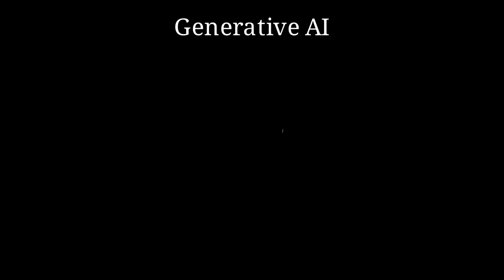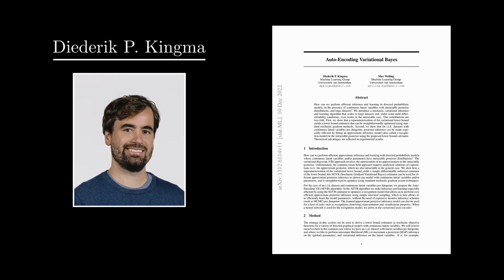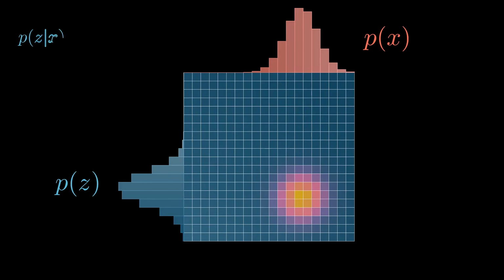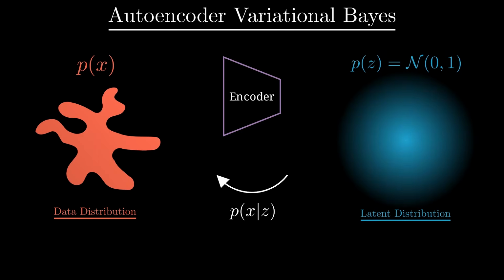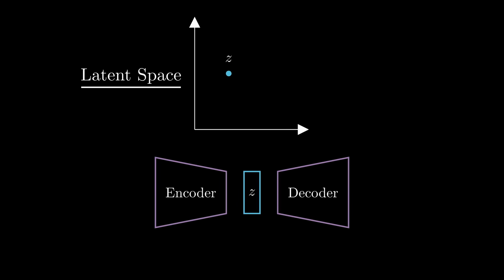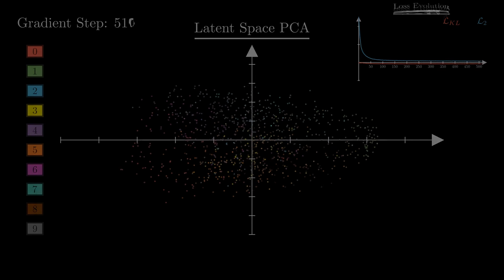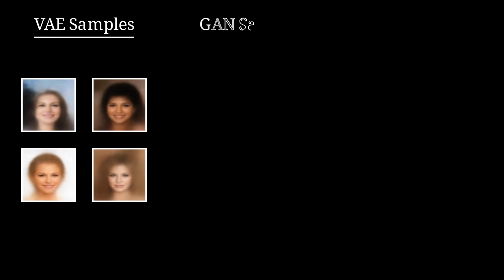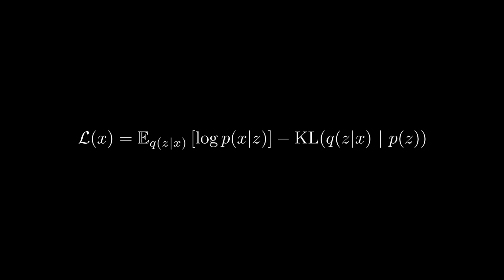Variational Autoencoders | Generative AI Animated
In this video you will learn everything about variational autoencoders. These generative models have been popular for more than a decade, and are still used in many applications.

If you want to dive even deeper into this topic, I would suggest you read the original paper from Kingma, and an overview he wrote later on:

If you want more accessible ressources, these blog posts by Matthew N. Bernstein are incredible to understand the different parts of the theory behind VAEs:

Chapters:
00:00 Introduction
01:05 Context
06:20 General Principle of VAEs
08:53 Evidence Lower Bound
11:01 The Reparameterization Trick
14:05 Training and Inference
16:28 Limitations
18:40 Bonus: ELBO derivations

Shout out to the viewers who contributed to the subtitles:
- Chinese: Fan Li, MouRen Sun

This video features animations created with Manim, inspired by Grant Sanderson's work at @3blue1brown.
All the code for the animations of this video is available in the following github repository